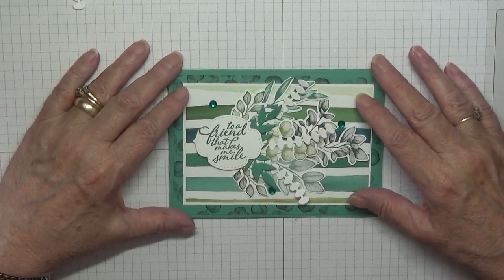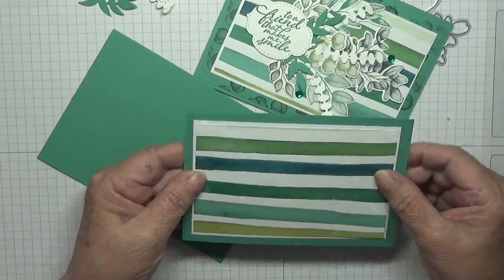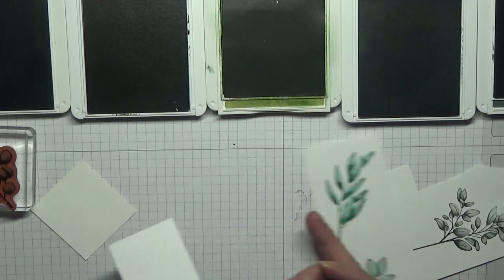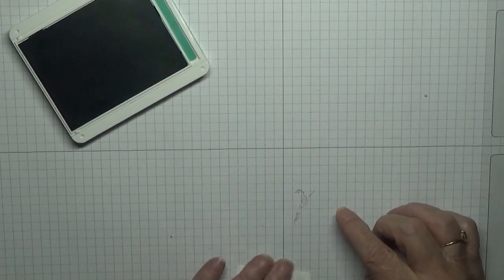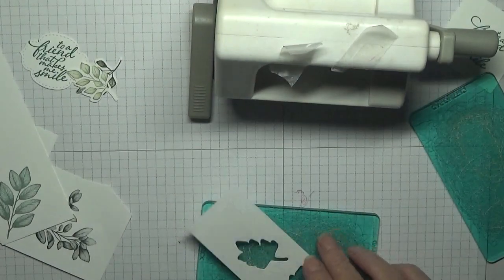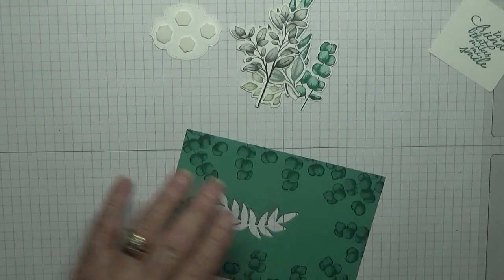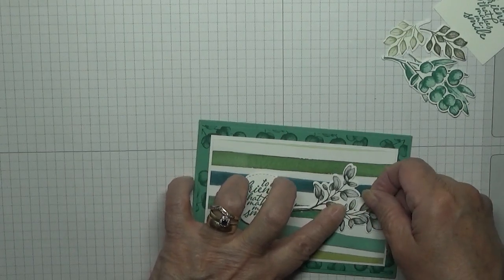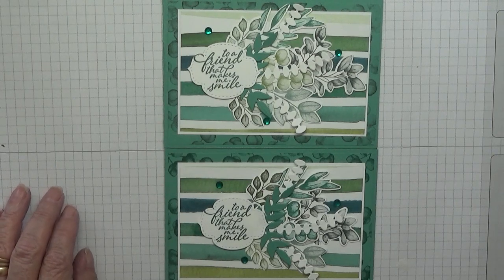467 Stampin Up Forever Fern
This card was made using the stamp set Forever Fern from Stampin Up